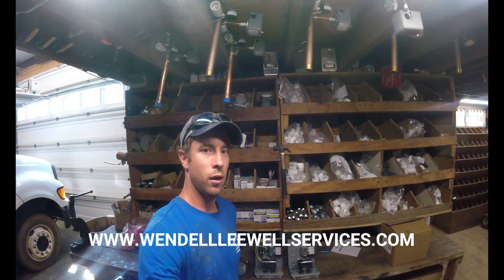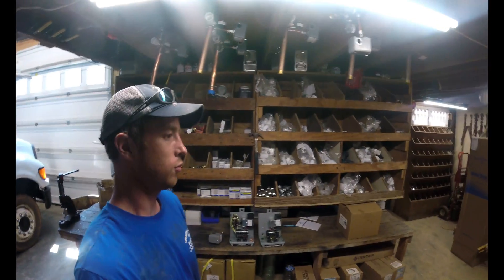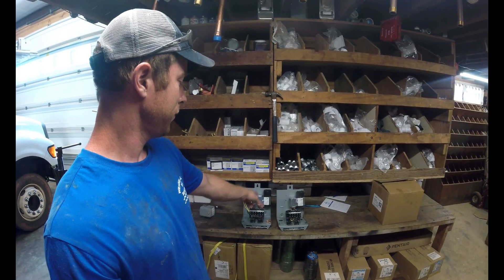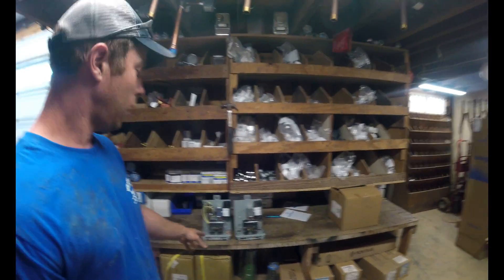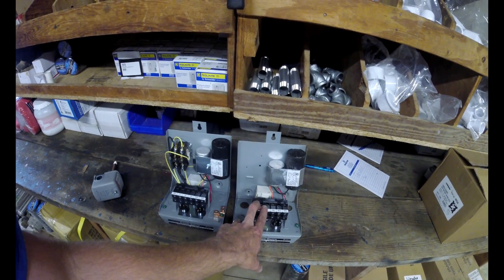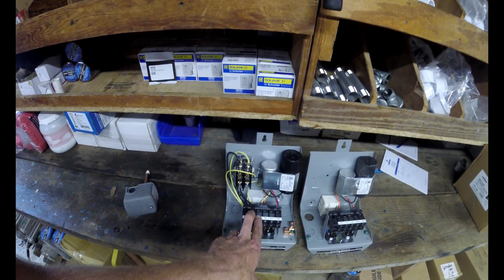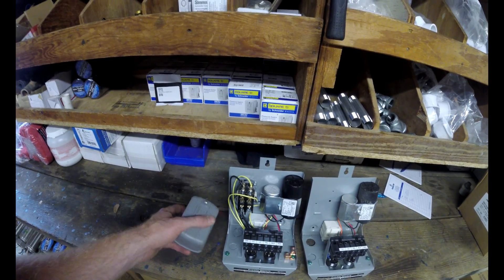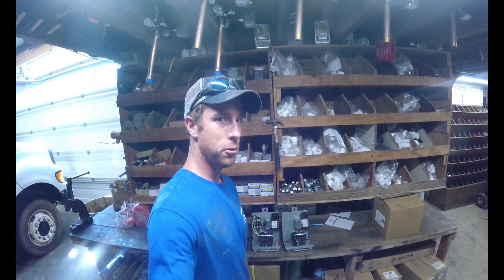Submersible Well Pump Control Box Comparison: Deluxe vs. Standard Control Box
This is a brief video explaining the differences between a Deluxe and Standard Control Box as labeled by Well Pump Motor Manufacturers. This holds true for any well pump motor manufacturer (Pentair, Franklin Electric, Goulds, or Grundfos) that utilizes single phase power and a motor horsepower over 1.5.
The main differences are the deluxe box contains a contactor in it to start and stop the motor as a standard box does not have a contactor.